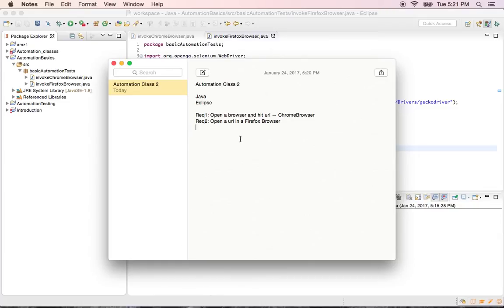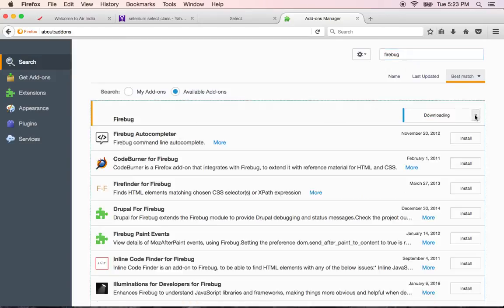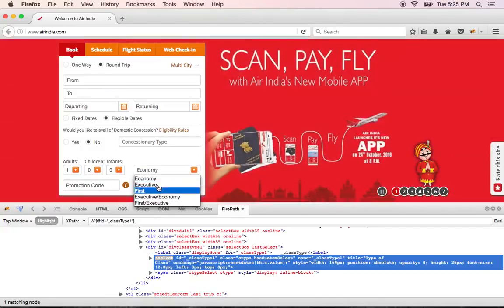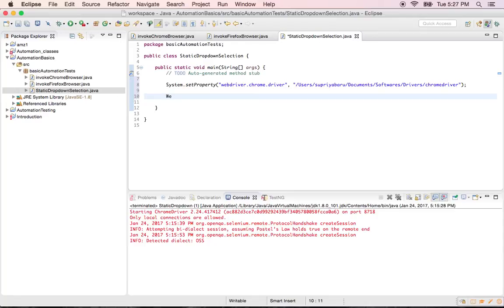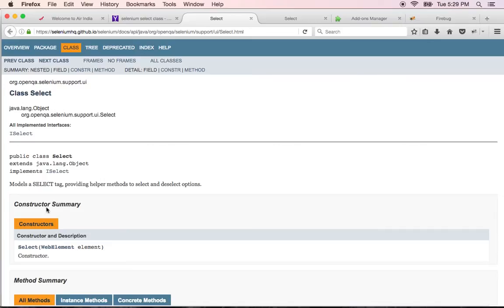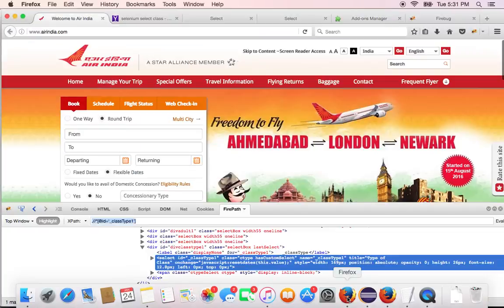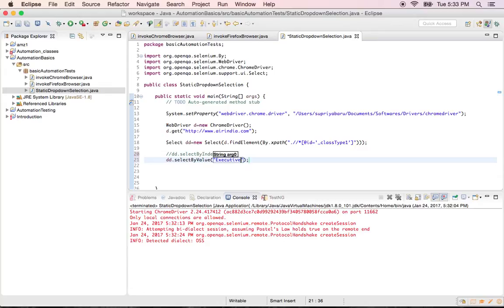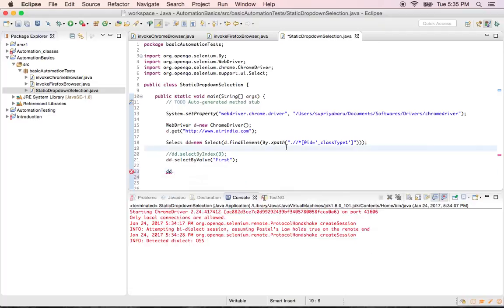selenium select class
Automate selecting an option from static dropdown using SelectByIndex and SelectByValue methods.